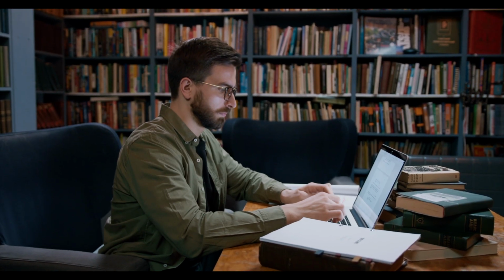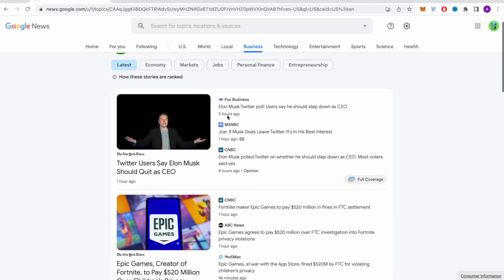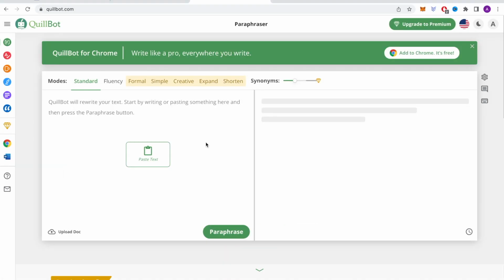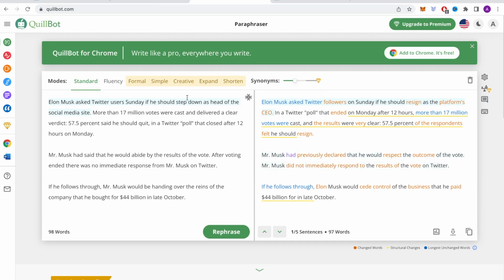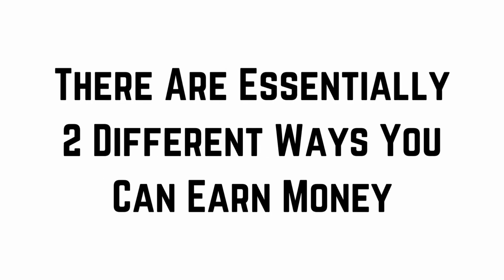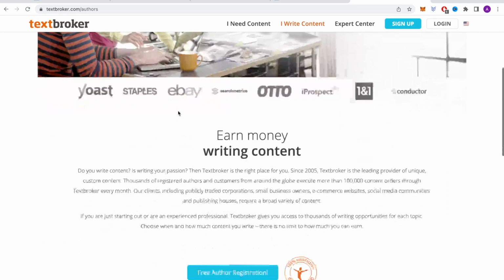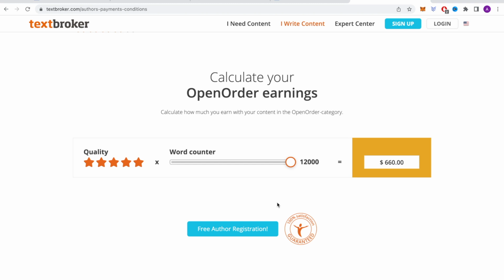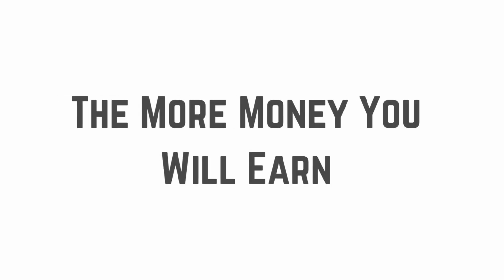Earn $5,180+ Using FREE Google Trick! (1 Min = $35) | Make Money Online 2023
In today's video, I am going to show you how to earn $5,180+ using this free Google trick. This is a great way to make money online in 2023 using this google hack!

Chapters:
00:00 Intro
00:28 Step 1
00:59 Step 2
1:35 Step 3
2:40 Step 4